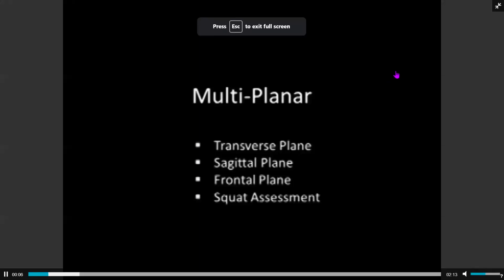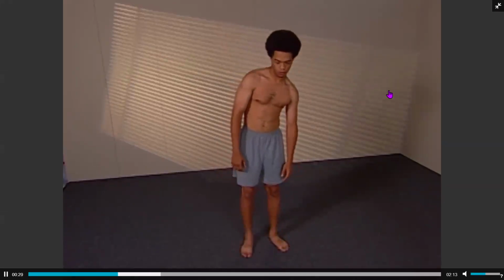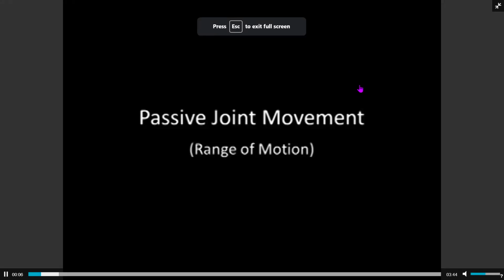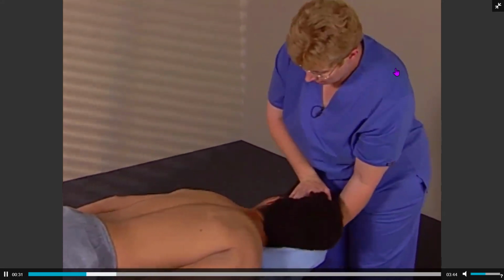Massage Video Series 2 Functional / Joint Assessment HD 1080p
Functional & Joint assessment explained and demonstrated